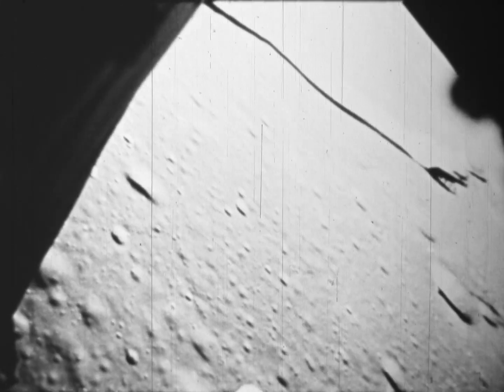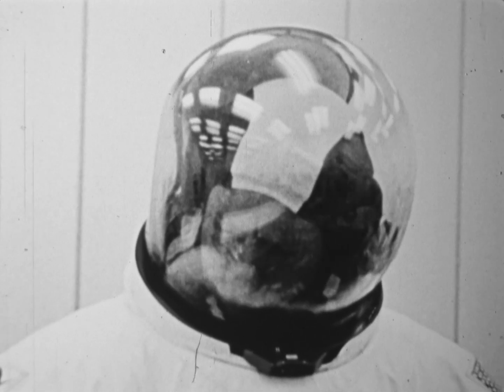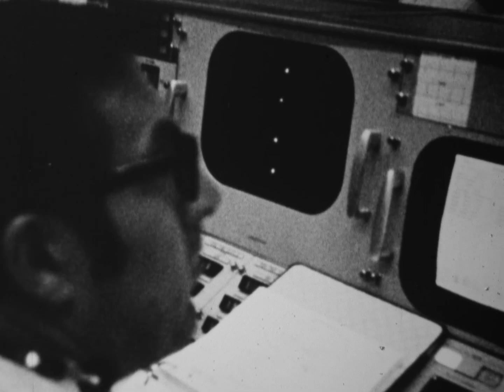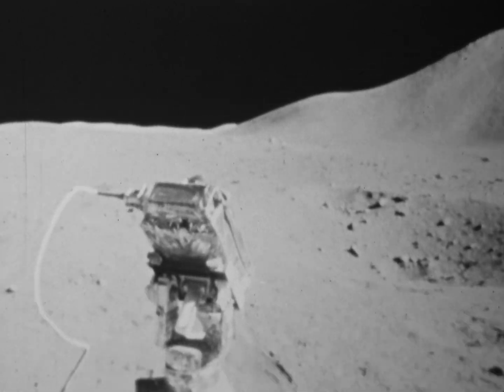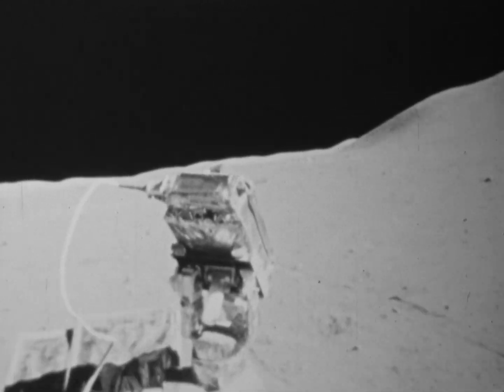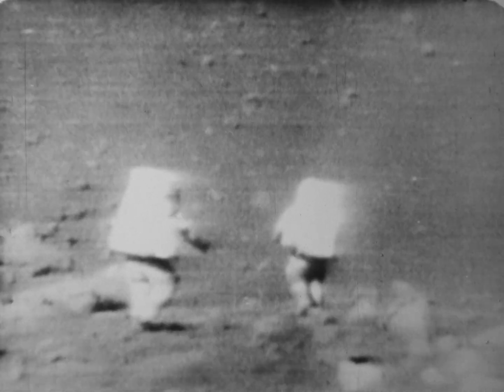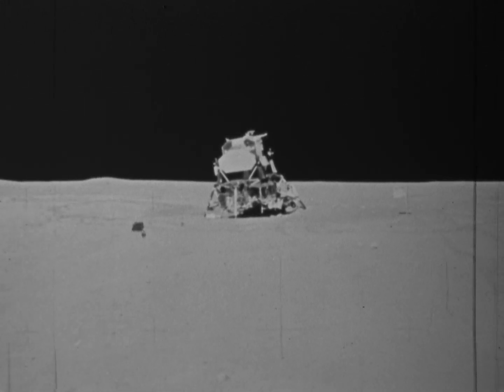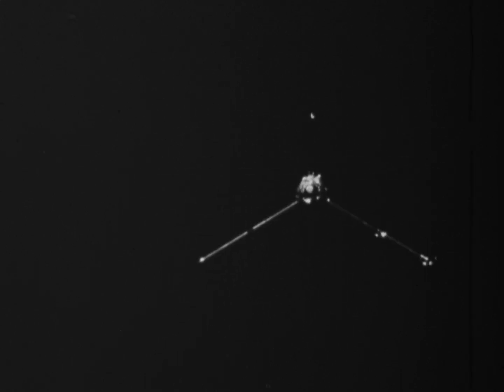Apollo 15: In the Mountains of the Moon - (2022 3 27)